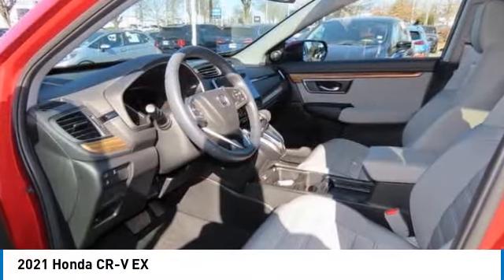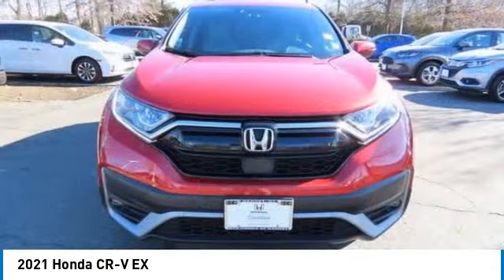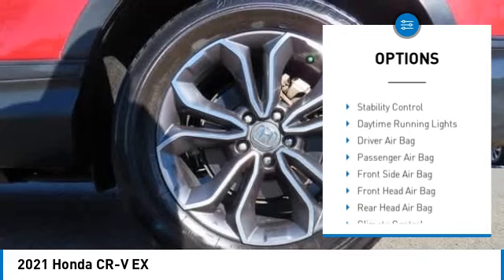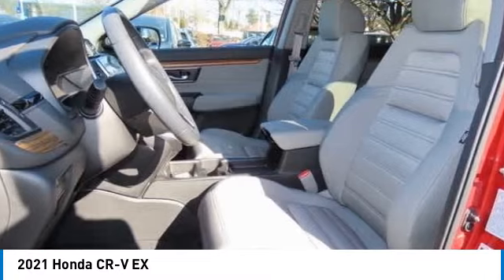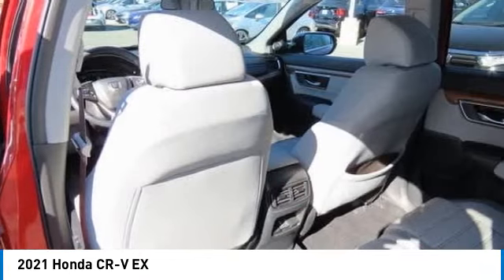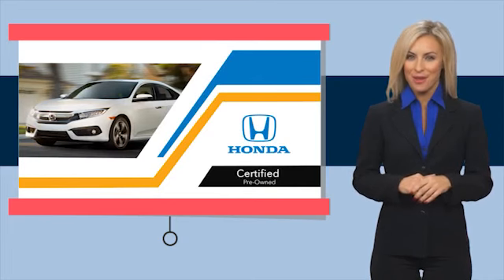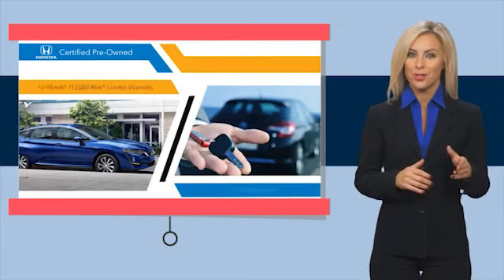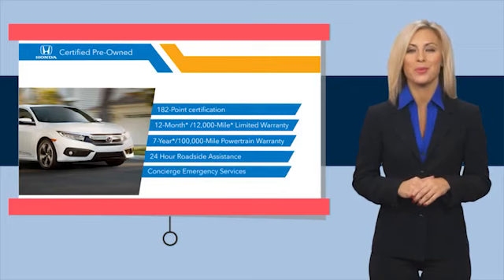2021 Honda CR-V Nanuet NY HNR2355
2021 Honda CR-V EX

Certified. Red 2021 Honda CR-V EX AWD CVT 1.5L I4 DOHC 16VbrbrOdometer is 1834 miles below market average! 27/32 City/Highway MPGbrbrHondaTrue Certified Details:brbr  * Vehicle Historybr  * Roadside Assistancebr  * Transferable Warrantybr  * Powertrain Limited Warranty: 84 Month/100,000 Mile (whichever comes first) from original in-service datebr  * Warranty Deductible: $0br  * 182 Point Inspectionbr  * Limited Warranty: 12 Month/12,000 Mile (whichever comes first) after new car warranty expires or from certified purchase datebr  * Vehicles purchased within New Vehicle Limited Warranty period: extends New Vehicle Limited Warranty to 4 years*/48,000 miles*. Honda Care Motor Club Partner for 1 year/12,000 miles. Up to two complimentary oil changes within the first year of ownership. SiriusXM 90-Day Trial